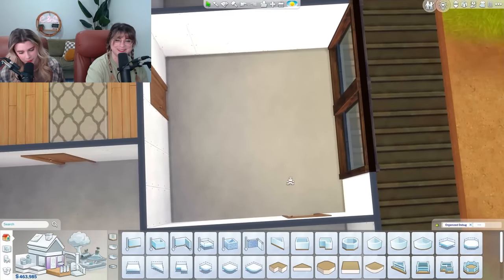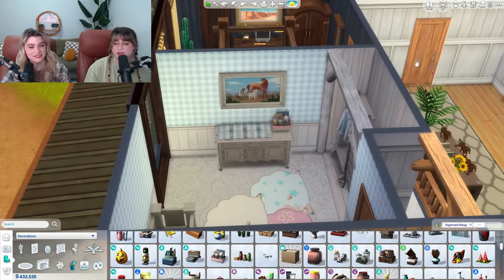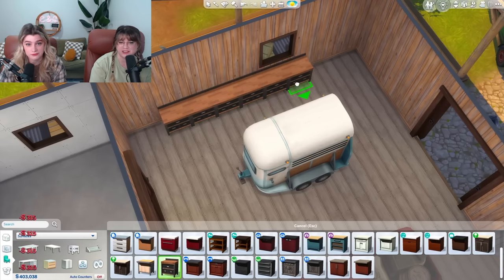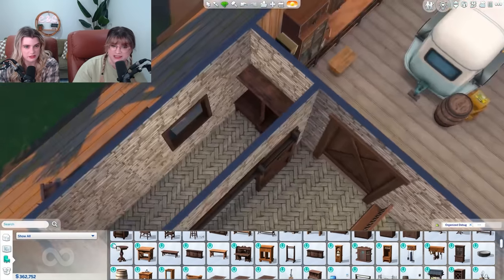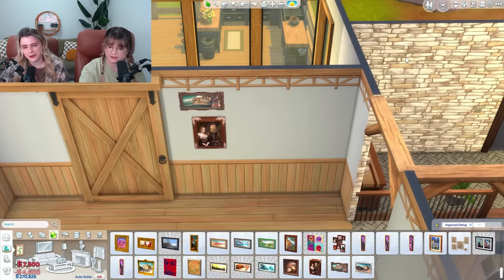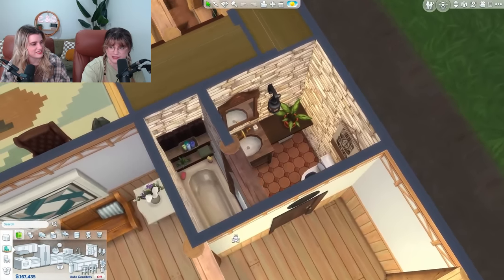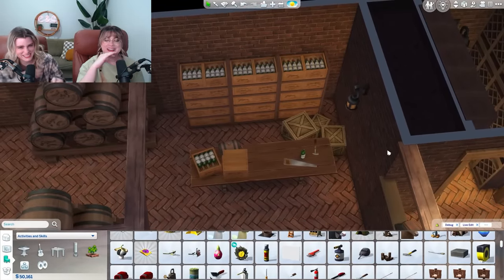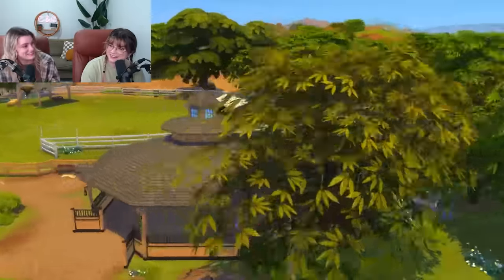finishing a $1 million ranch in the sims 4 | Horse Ranch Pt 2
who’s ready for THE PLAN??? y’all have waited for it, here's part 2 of our million dollar ranch mansion!

Gallery ID: CarynandConnie
Mods: Twisted Mexi's "T.O.O.L Mod" and "Better BuildBuy"

MUSIC

We Shop Song - Philip Milman